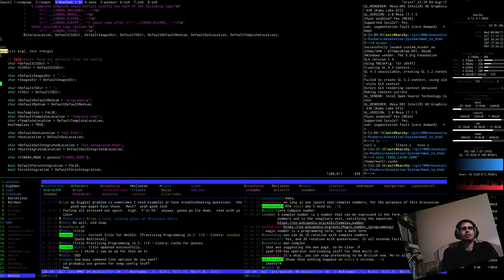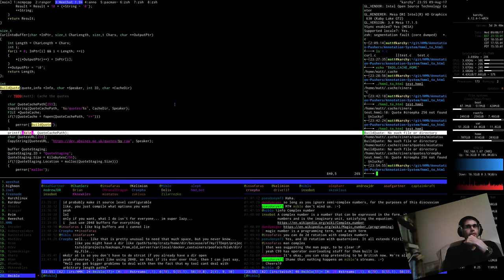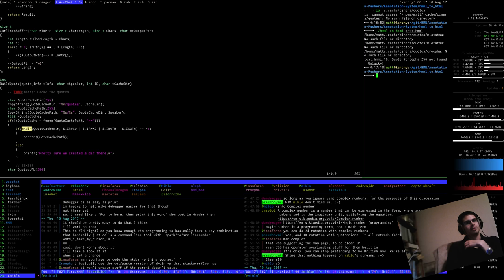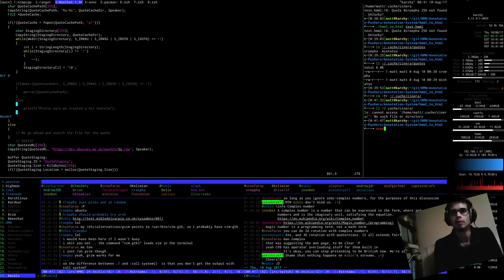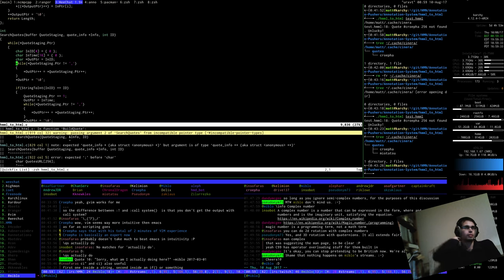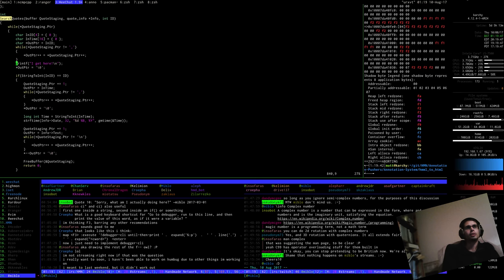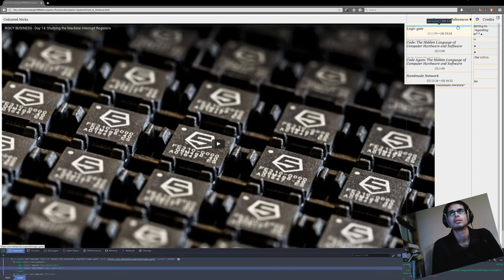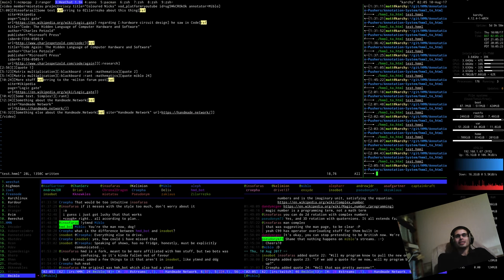Practising Programming in C: 114 - Cinera: Cache for Quotes